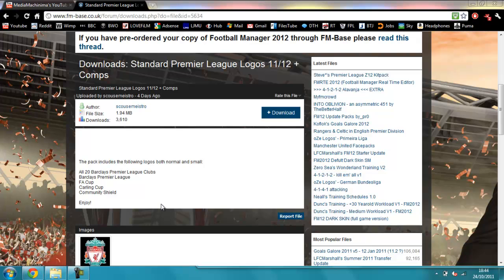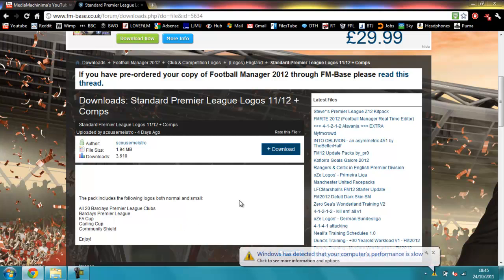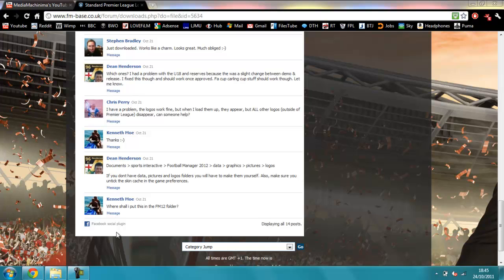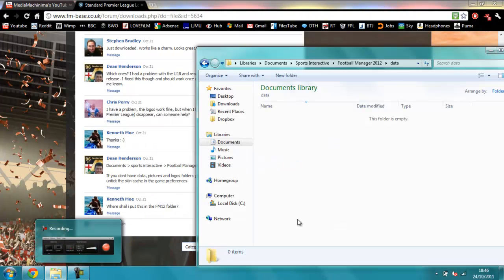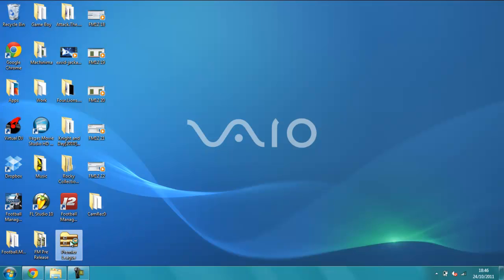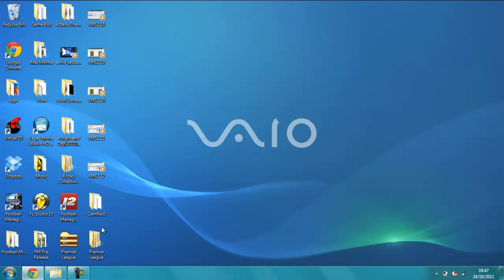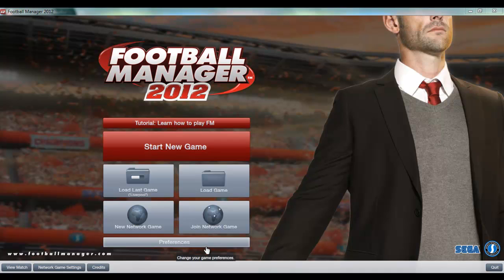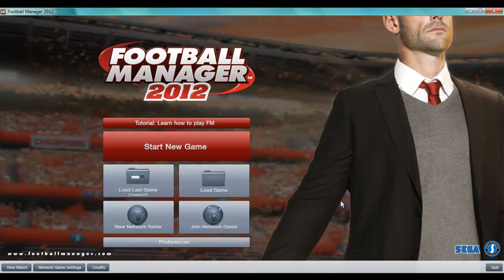How to get Premier League Logo's and Badges on Football Manager 2012 (Tutorial)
Any problems just ask.

If you're using PC, you will need either one of the top two links depending on whether you're PC is 32 or 64 bit. To check, go to Control Panel , System and it will say under 'System Type'